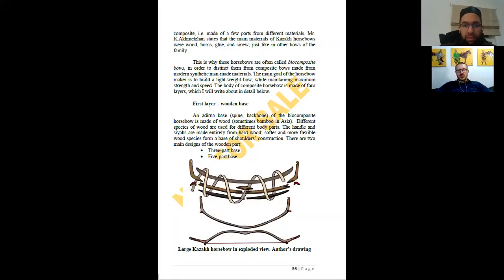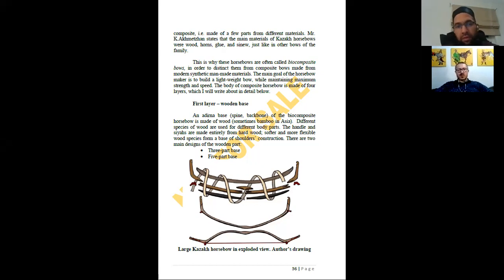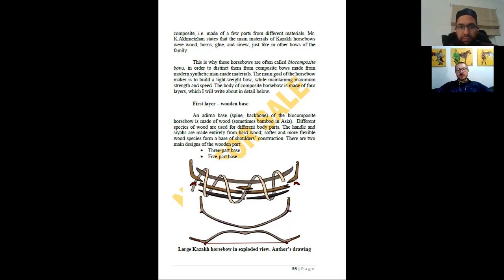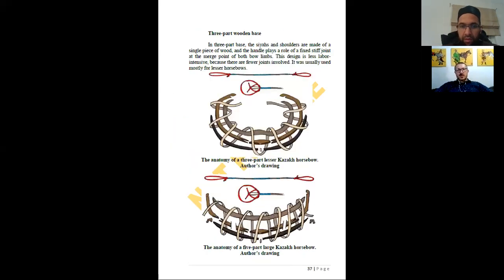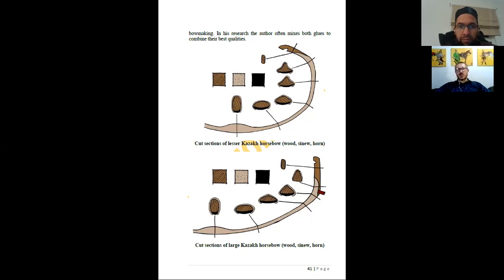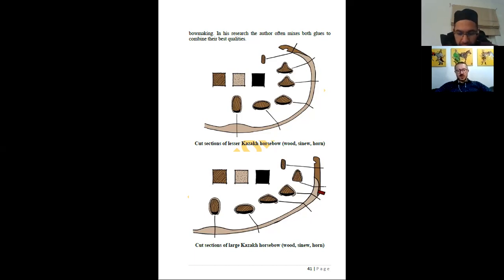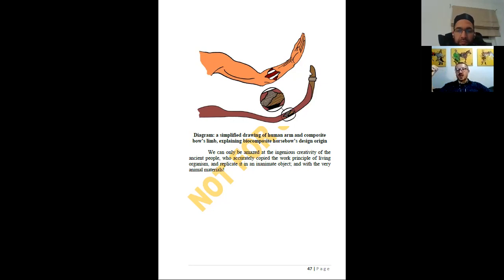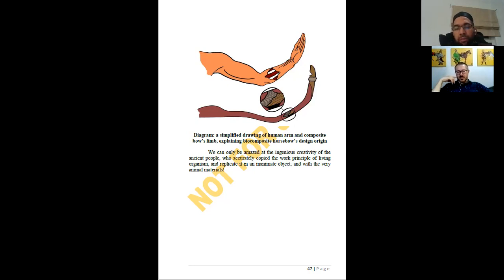49. Daniyar Qazaqstan 4 Feb 2021 Part 3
With some excellent diagrams and hand drawings with exceptional detail Daniyar explains the breakdown of composite bows and their materials. Also draws an amazing comparison of the biomechanics of the bow and the human body, something which I haven't seen before.

Certainly something that requires one to read his book in more detail.

Etsy Store